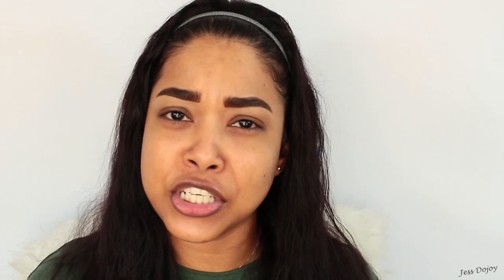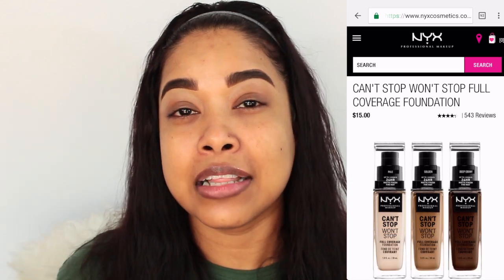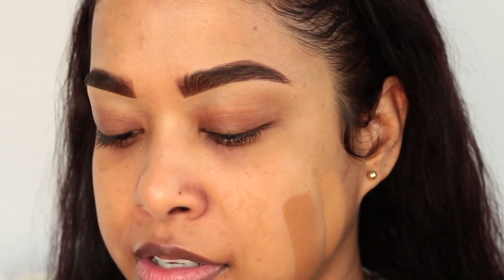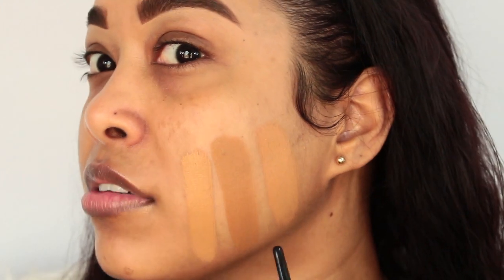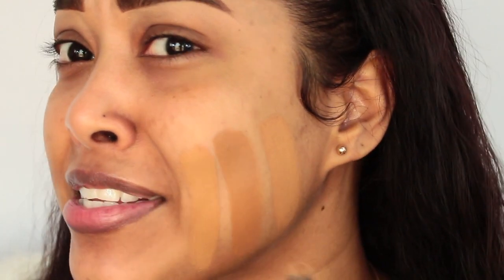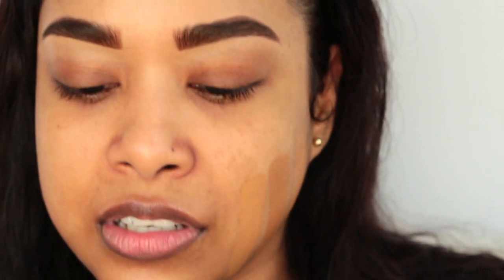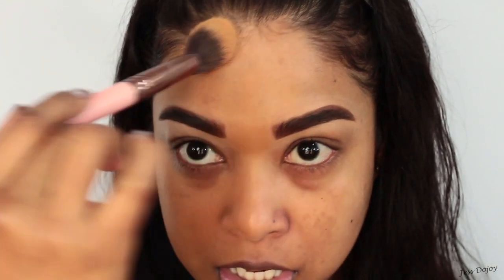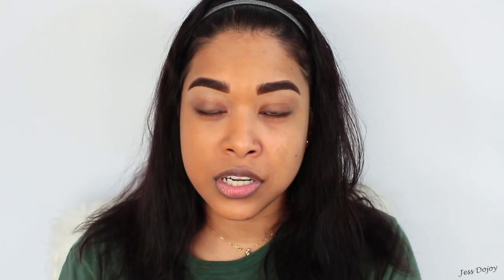NYX Can’t Stop Won’t Stop Foundation Review “FAIL”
Switch Over To HD!

Hey guys,
Sorry this video was a fail will definitely get my correct shade soon and redo this video... But look out for three new fondation review vidoes coming your way soon... and that's not including the NYX Foundation, so technically four videos on foundations lol...
Thanks for the support, have a good one xoxo...

Jess

Think we may be the same foundation shade, here’s a few of my foundation shades:

- Makeup Forever,  shade y445
- MAC, shade NW 35.. summer shade NW 40
- Born This Way, shade Caramel
- Fenty, shade 350
- Wet n Wild Photo Focus, shade Toffee Pecan
- Hourglass Vanish Stick, Golden Amber
-  Maybelline Pro Glow, shade Classic Tan sometimes I mix in shade Creme Cafe
- Milani 2-in-1, shade 09 Tan
- Estée Lauder, 4W2 Toasty Toffee
- NYX Total Control Drops, Golden Honey
- Colourpop Foundation, 145